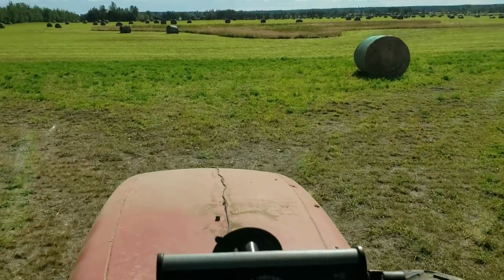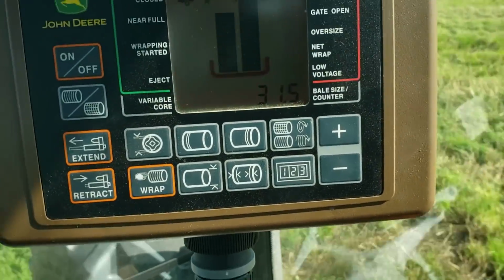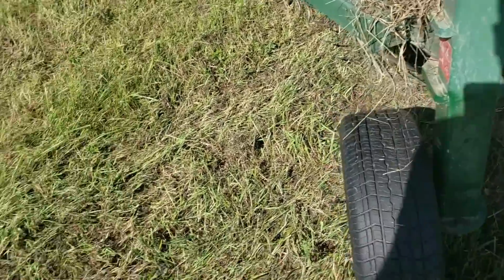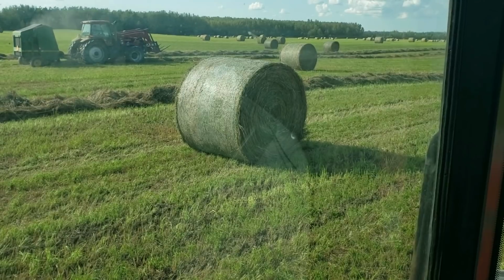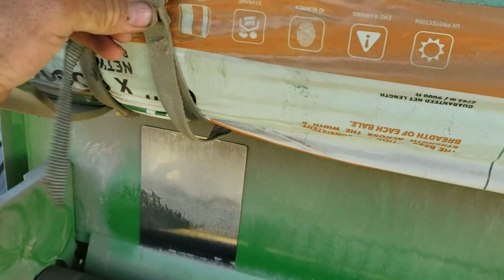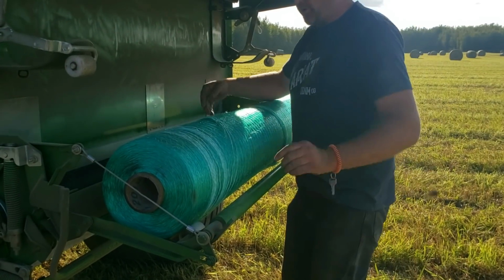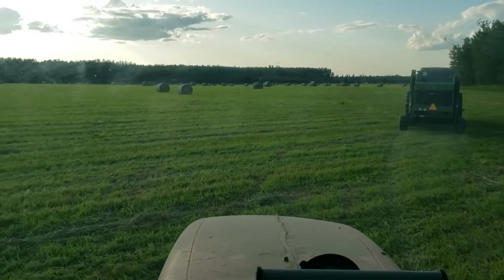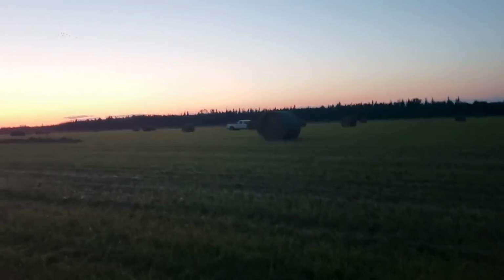A Day In the Baling Life Of Tyson & Shaun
2 days of baling hay... enough said